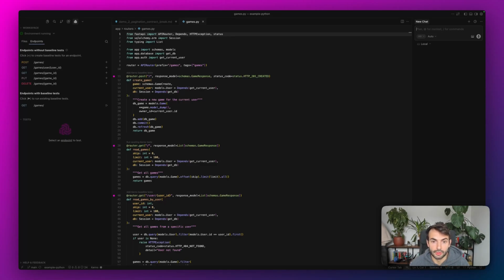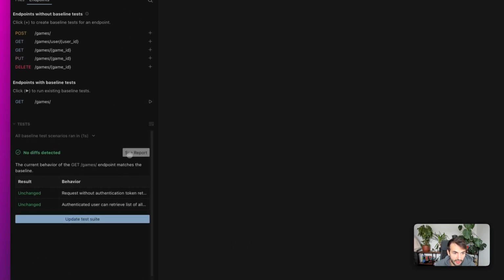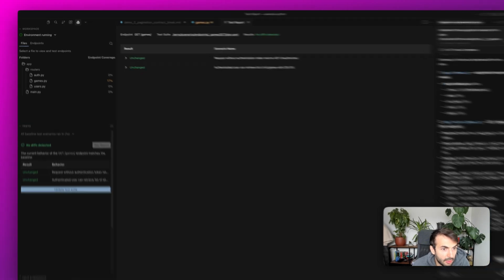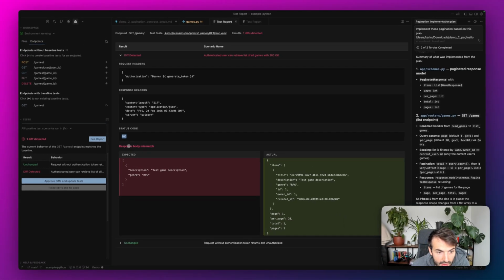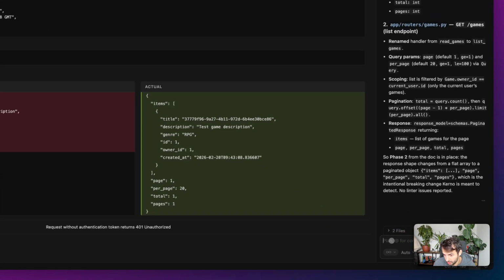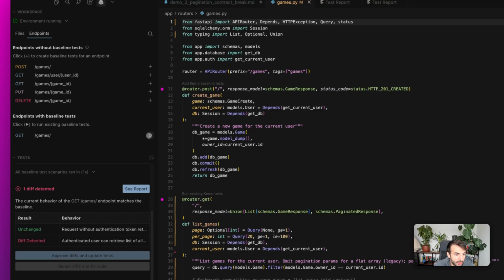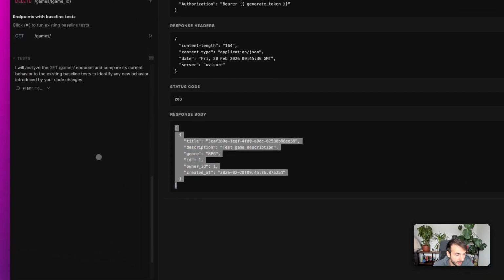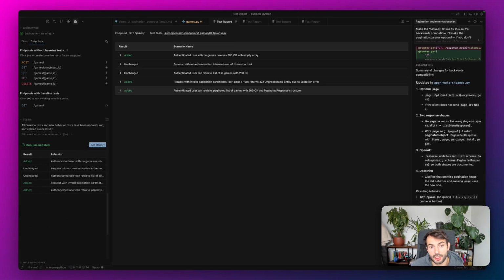Fix pagination contract drift forever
Learn how Kerno helps you and your agent quickly test for pagination contract drifts and fix instantly.